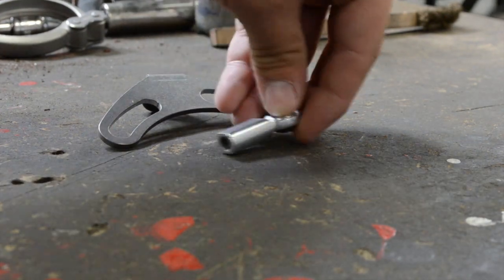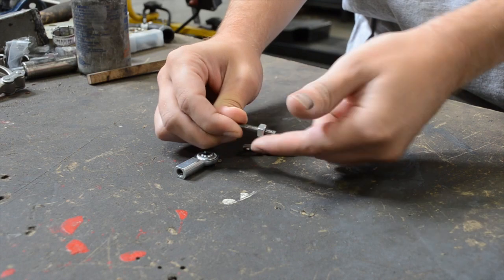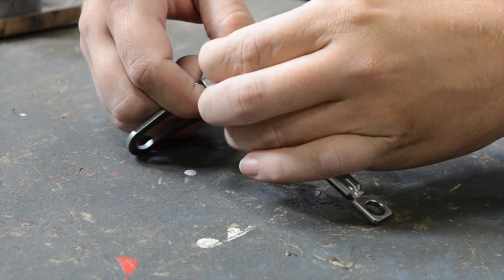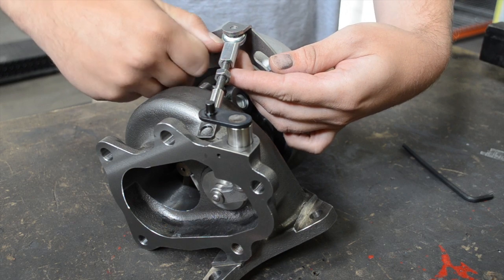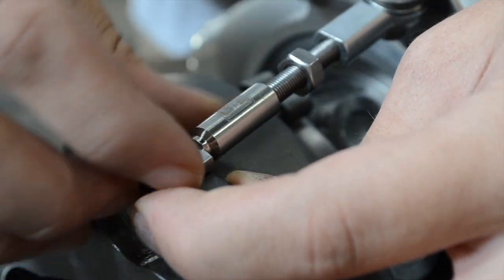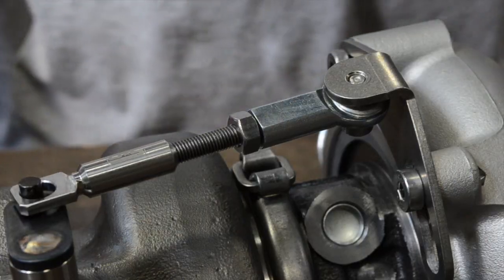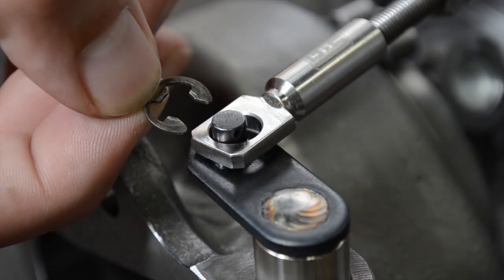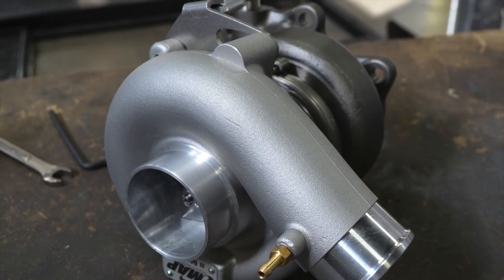GrimmSpeed Adjustable Internal Wastegate Bracket Install Guide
This video is an installation guide for the GrimmSpeed adjustable internal wastegate bracket. Please don't hesitate to ask questions here or by phone/email.